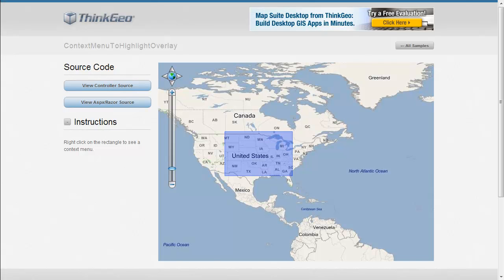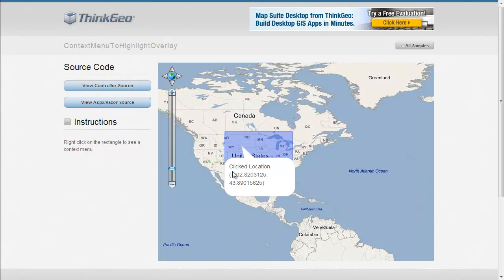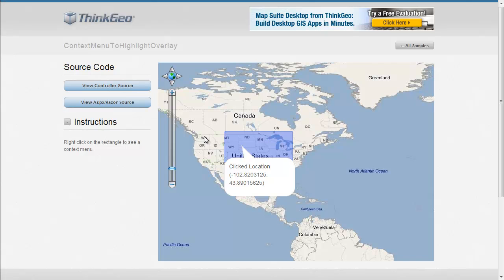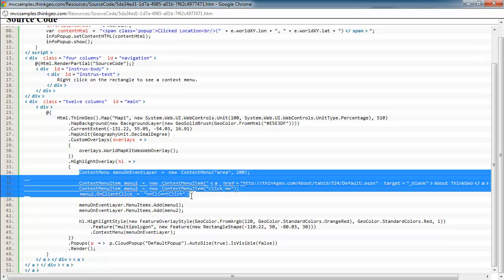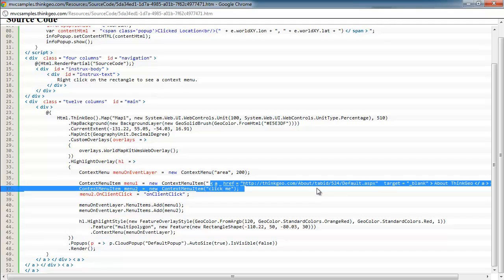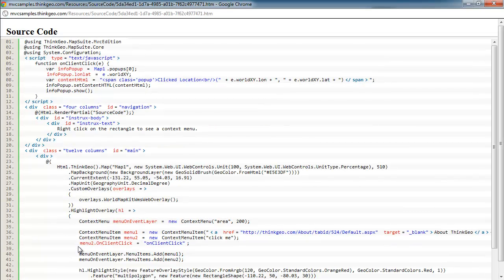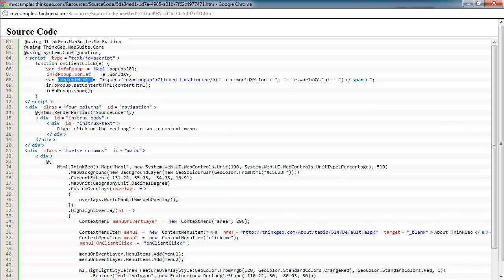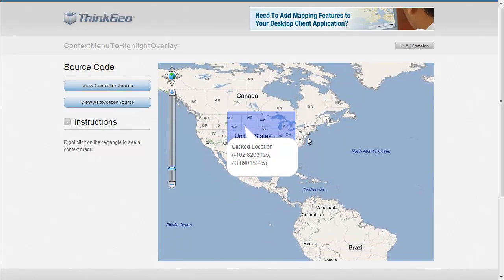Add a Context Menu to a HighlightOverlay: Map Suite MVC Edition Sample App Walkthrough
This Map Suite MVC Edition sample application demonstrates adding a context menu to a HighlightOverlay. If you right-click on a feature contained in the overlay, the context menu will show up; otherwise, nothing will happen.